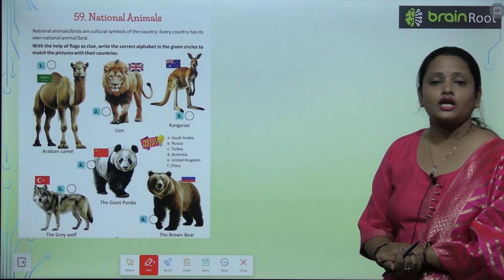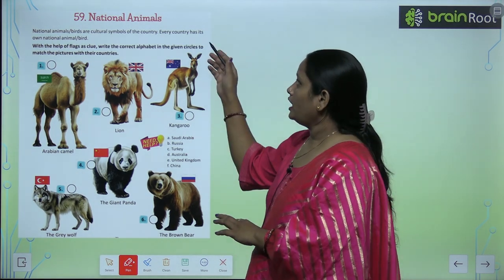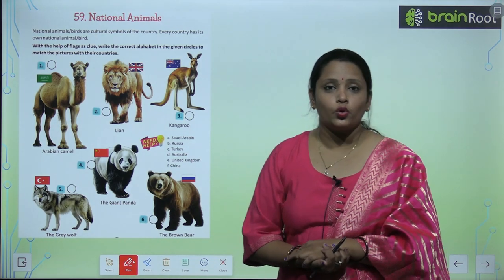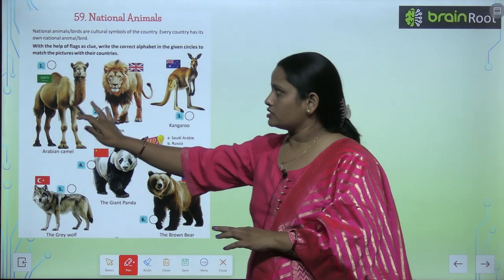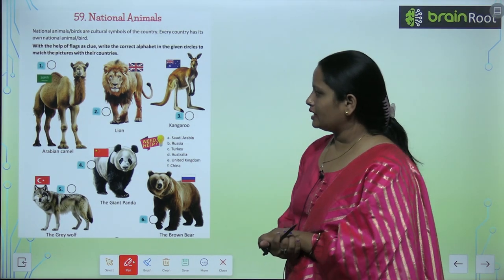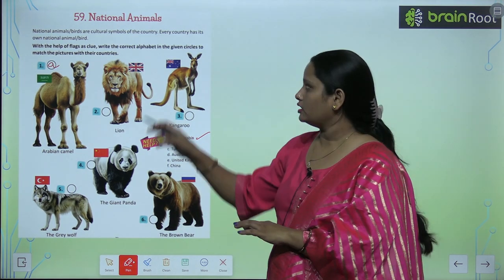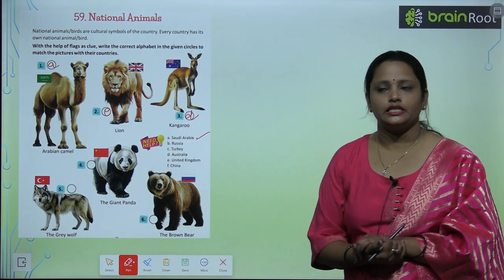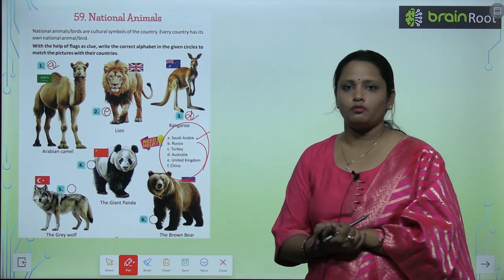Brain Root Class 3 Chapter 59 National Animals